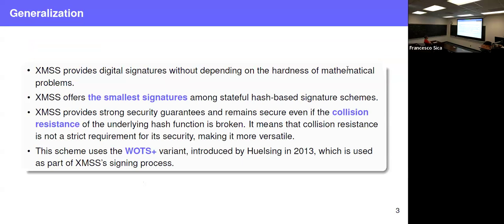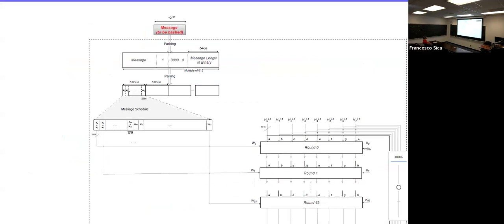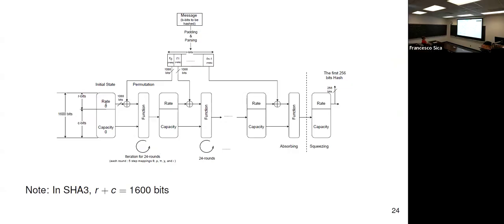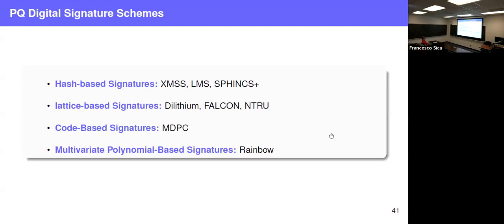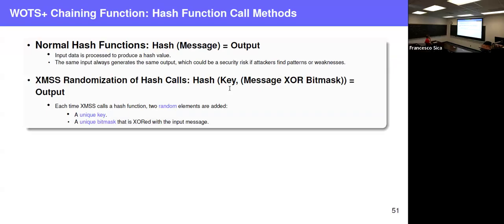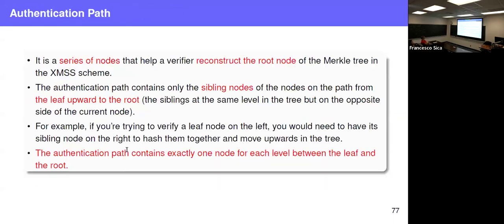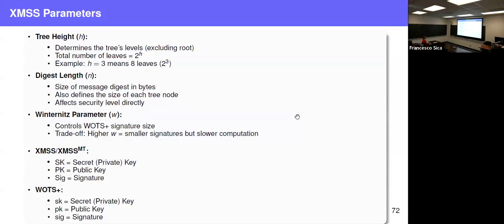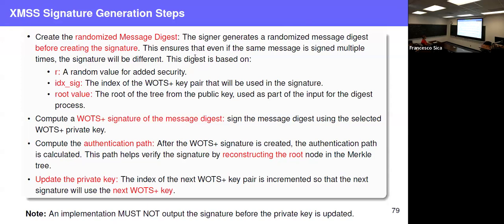crypto cafe Maryam Taghi Zadeh Apr 10 2025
Speaker : Maryam Taghi Zadeh (FAU)

Title:  Post-Quantum Hash-Based Digital Signature Scheme: XMSS with SHA-2 and SHA-3 Hash Functions      FLYER

Abstract: This talk presents a comprehensive investigation of the eXtended Merkle Signature Scheme (XMSS) implemented with both SHA-2 and SHA-3 hash function families as specified in FIPS 202 and RFC 8391. XMSS is a stateful hash-based digital signature scheme that provides post-quantum security guarantees, making it a critical consideration amid growing quantum computing threats to conventional public-key cryptography.
The SHA-2 and SHA-3 hash function families exhibit distinct security characteristics when integrated into XMSS implementations. This research evaluates their comparative performance metrics, security properties, and implementation considerations within the XMSS framework. We analyze the practical implications of various parameter sets as defined in RFC 8391, specifically examining tree height and Winternitz parameter selections and their effects on signature size, generation time, and verification efficiency.

Our work demonstrates the viability of both hash function families within XMSS while highlighting their specific trade-offs. The SHA-3 implementation, based on the Keccak algorithm standardized in FIPS 202, provides superior resistance against side-channel attacks and length extension vulnerabilities compared to SHA-2, while exhibiting different performance characteristics. We present empirical data on computational efficiency across multiple platforms and address the state management challenges inherent to stateful signature schemes like XMSS.

This research contributes to ongoing standardization efforts for post-quantum cryptographic primitives and provides practical insights for organizations preparing for the transition to quantum-resistant signature schemes.